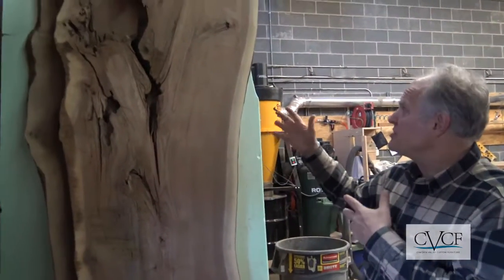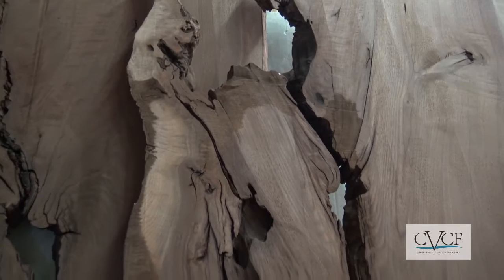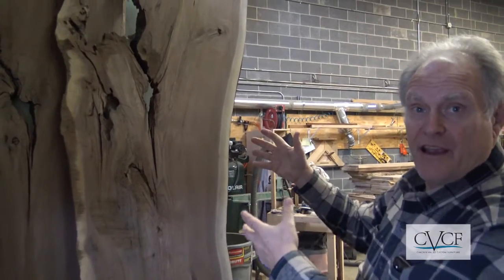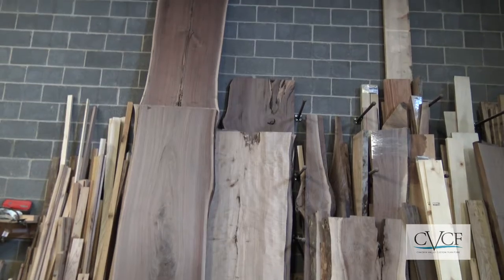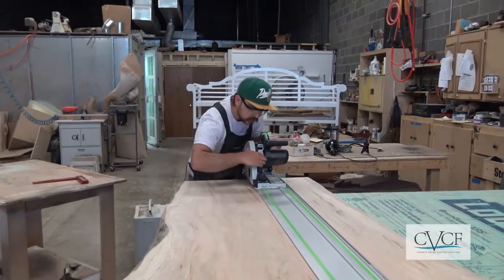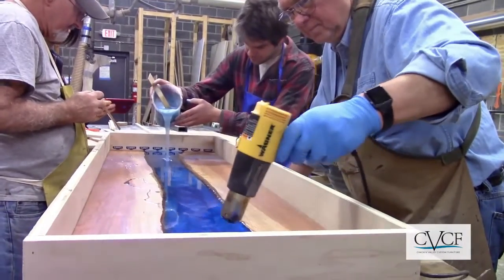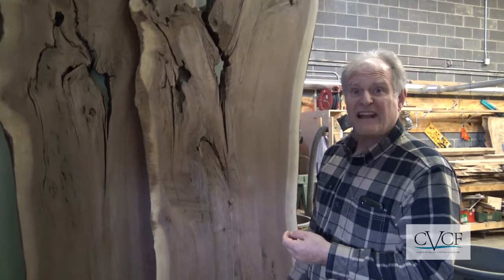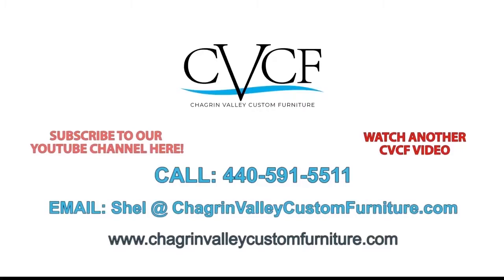Watch Wood Carried to Shop for River Tables (CVCF 2020)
In Episode 6 of "From Forest to Furnishings", the wood that has been cut, dried, and flattened at the mill is brought to Chagrin Valley Custom Furniture to start the actual building of the live edge epoxy resin river tables. President and Woodworker Sheldon Myeroff talks about how the wood slabs are placed in a temperature and humidity-controlled environment to prevent warping and cracking.

These wood slabs go into the furniture designed by our customers and handcrafted by the artisans in our Cleveland, Ohio workshop. These beautiful one-of-a-kind pieces are then shipped to homeowners, restaurants, offices, businesses, hotels and other hospitality industries throughout the continental United States.

Our furnishings include custom epoxy resin river tables, epoxy resin river beds and headboards, epoxy resin desks, epoxy resin wall art, rustic to modern farmhouse tables, barn doors, benches, countertops, shelves and so much more.

"From Forest to Furnishings" is a series of videos by CVCF. Each one shows you a different phase of the custom furniture making process. We start with the business of harvesting timber sustainably in the rich, diverse forests of Northeast Ohio. We take you through all the stages the wood goes through at the sawmill to make the beautiful, smooth live edge slabs that go into our river tables. Then we follow the wood as it is shaped into the finished epoxy resin table and shipped out to our customers.

"From Forest to Furnishings" Episodes
Episode 1: Sustainably Harvesting Lumber for River Tables
Episode 2: Cutting the Lumber Into Wood Slabs
Episode 3: Air and Kiln Drying the Slabs
Episode 4: Selecting Wood Slabs for the River Tables
Episode 5: How Wood Slabs Are Flattened and Planed for River Tables
Episode 6: Wood Slabs Are Carried to the Workshop to Begin the River Table Building Process

For a quote on handcrafting your furniture design and installing it in your home or place of business anywhere in the USA, scan or take a photo of your design and text it to us at , or email to .